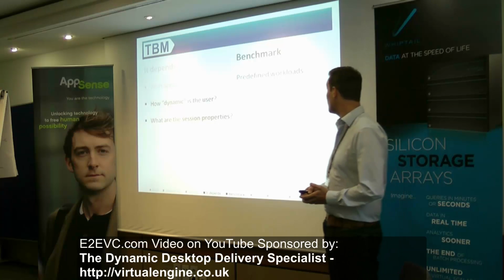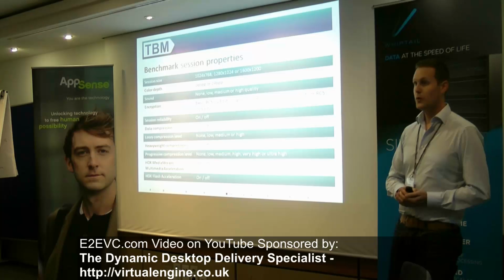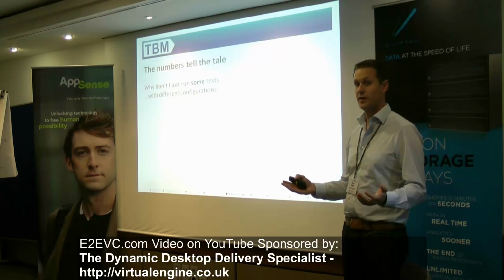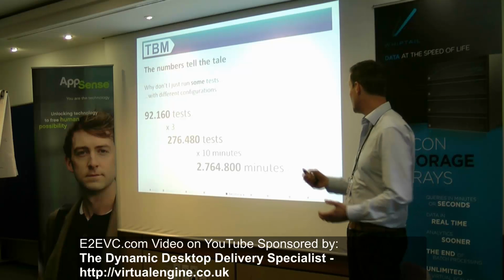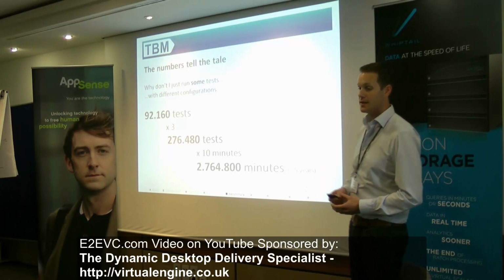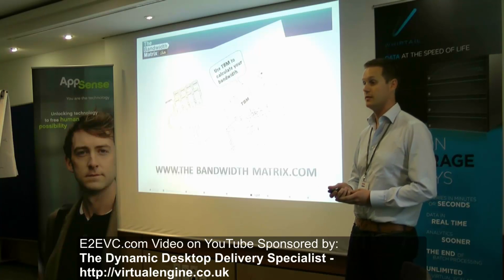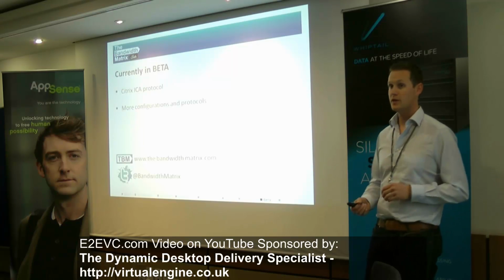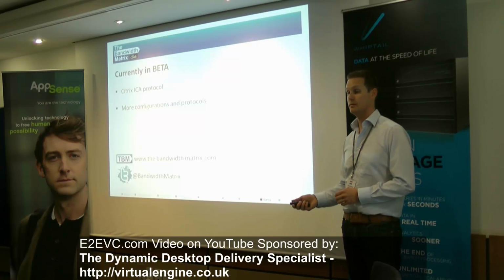ICA Bandwidth Matrix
Excellent session by Ingmar Verheij discussing ICA bandwidth optimisation, giving you a much better overview of the protocol and way it can be optimised. The screen is a bit bright, so you probably want to download the presentation to sync it on your local PowerPoint screen with the voice.